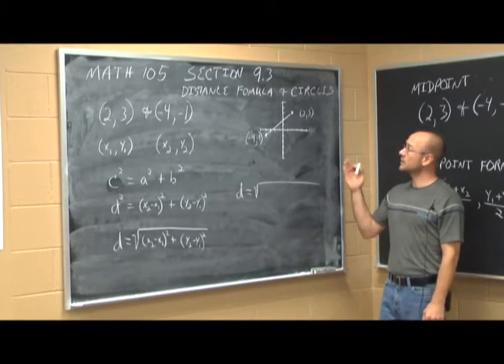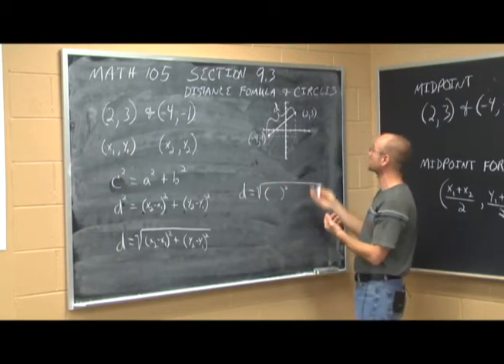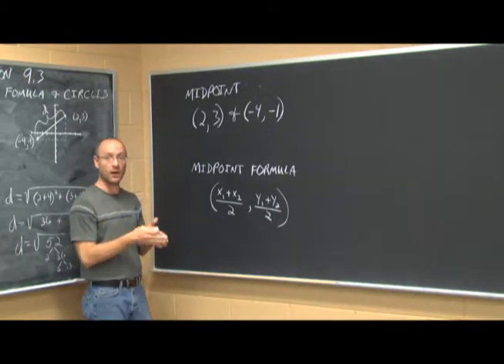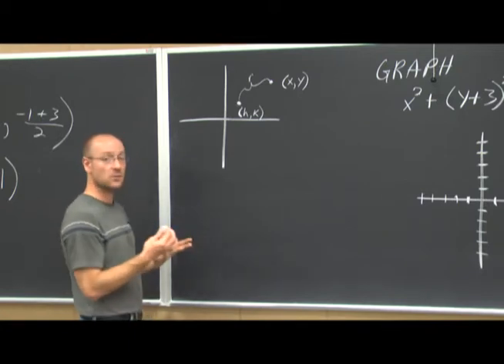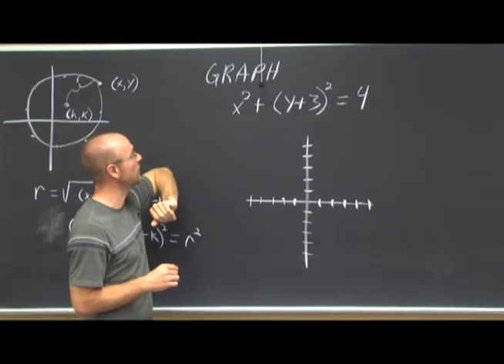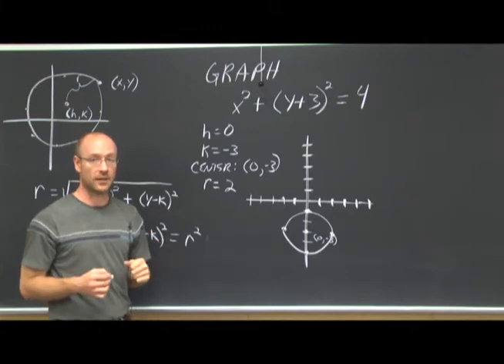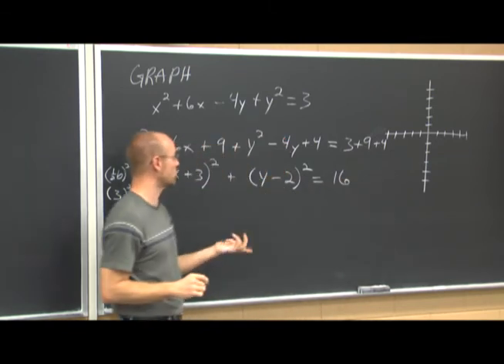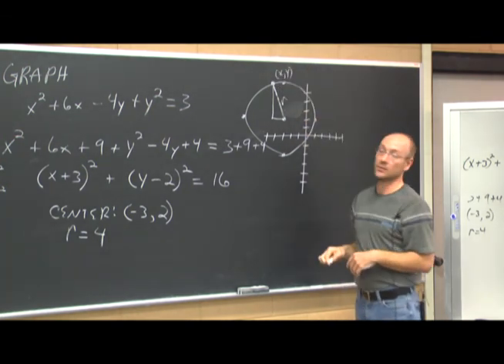Intermediate Alg Section 9.3 Distance Formula and Circles